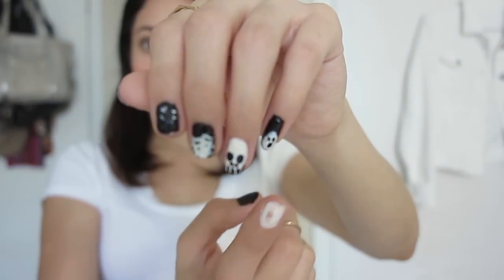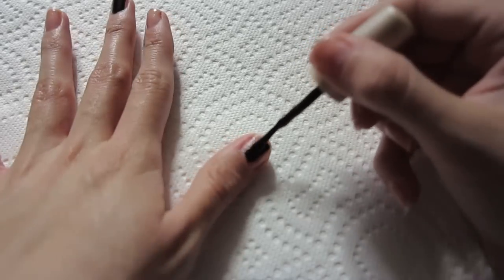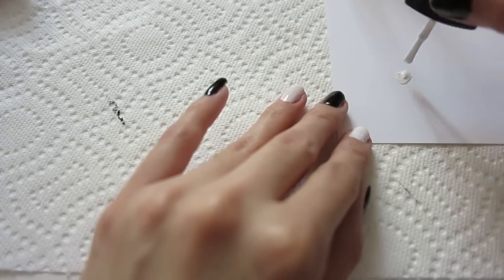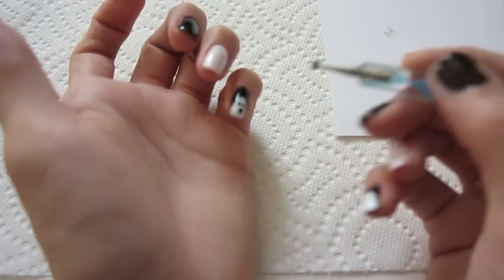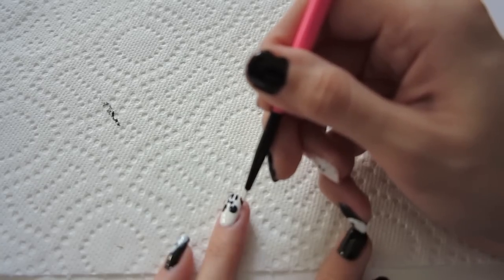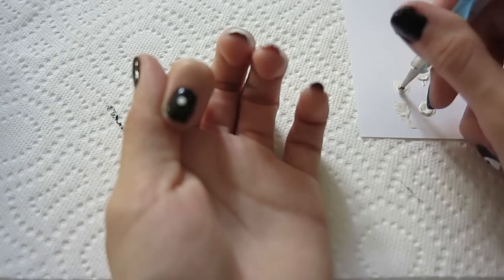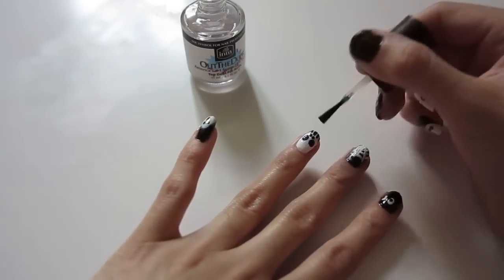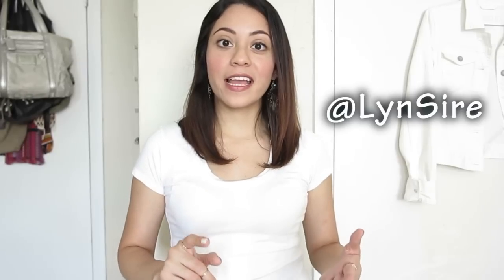5 Halloween Nail Art Designs! Easy Black & White Nail Tutorial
Halloween Nail Art Designs! Easy Black & White Tutorial: Ghost, skull, spider web, peeking eyes, and striped lines!

NAIL POLISH I USED
Nail-Aid Collagen Nail Builder
Milani Nail Polish 'Black Magic'
e.l.f. Nail Polish 'White'
Out the Door Nail Top Coat

NAIL ART TOOLS
Nail Art Dotting Pens
Nail Art Painting Brushes (White set)
Nail Art Painting Brushes (Pink set)

Halloween Nail Art Designs! Easy Black & White Tutorial

♡ Rosalyn (LynSire)